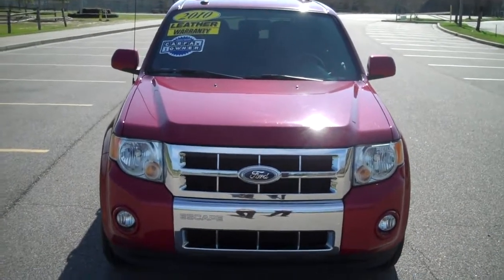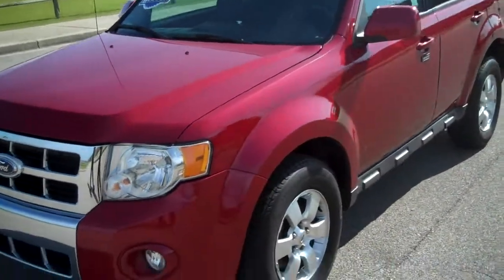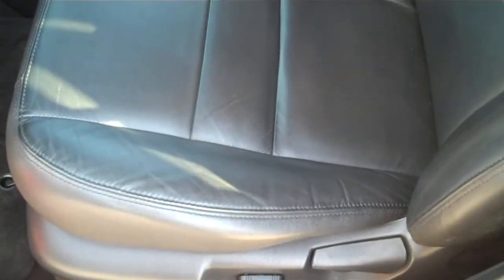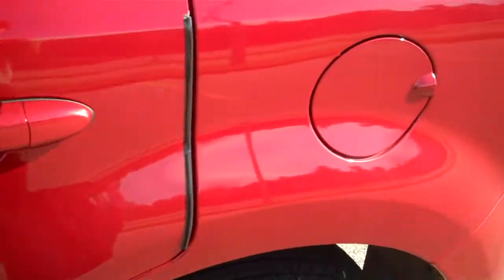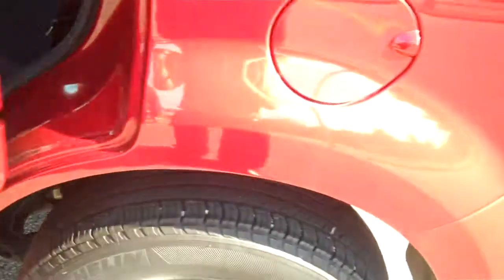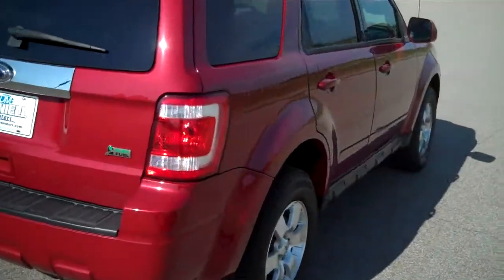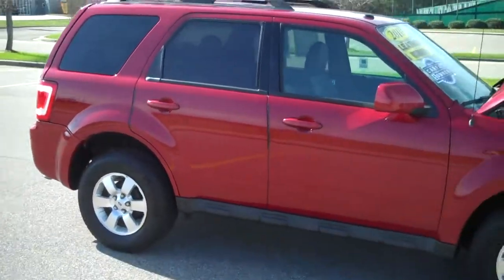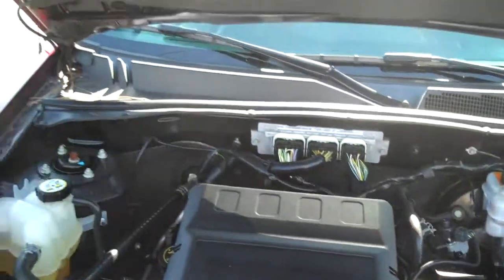For Sale -- Red 2010 Ford Escape Limited 3.0L V6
One-Owner/Perfect Carfax, 40-pt inspection, leather interior, Microsoft SYNC handsfree control, FlexFuel engine, & remaining Factory warranty! This Red 2010 Ford Escape Limited has a 3.0L V6 engine with an automatic transmission, and is two wheel drive. Some features not listed above include: multicolor interior accent lights, Sirius satellite capability, and exterior temperature and direciton display.. Kelley Blue Book suggested retail price: $22,805! Don't forget the included Remaining Factory Warranty! Be sure to check out the free CARFAX report by clicking the link above. All of our vehicles must pass a vigorous 40 point inspection prior to listing. Our location is within easy driving distance from the three airports in New Orleans, LA, Gulfport, MS and Jackson, MS. But you, the customer, do not have to worry about that last drive because we offer transportation from all three airports free of charge.